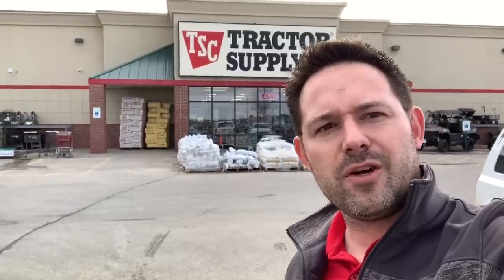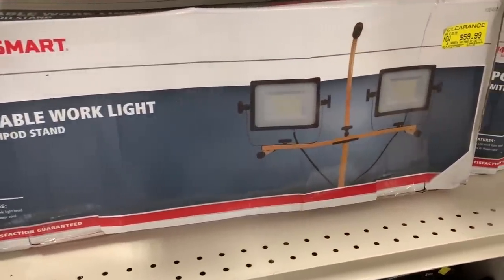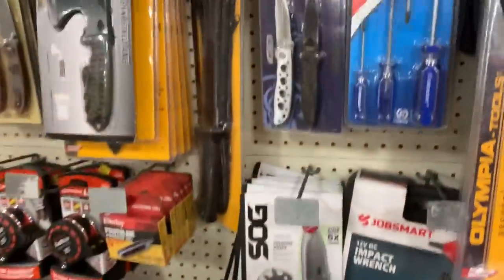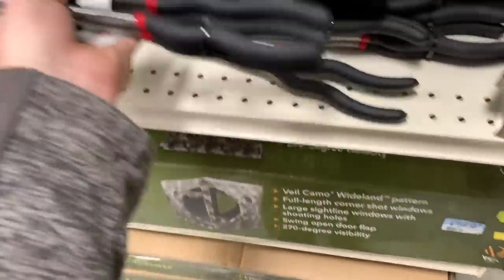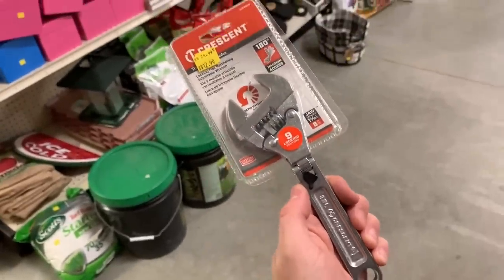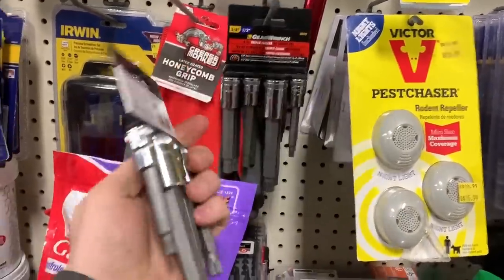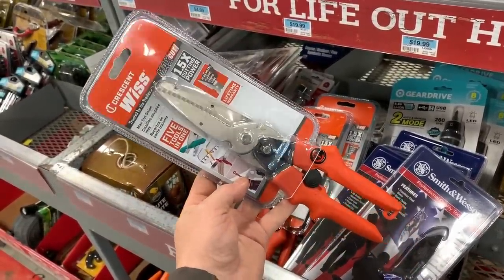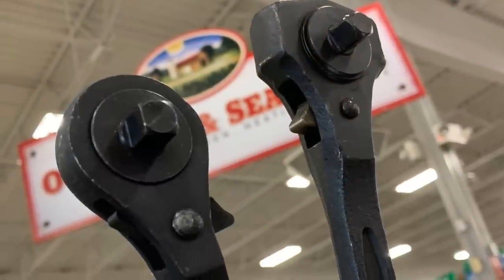Tools that are Job Smart and Priced right for a limited time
Here are some deals from Tractor Supply Company on Jobsmart, Gearwrench, Irwin, Crescent and more.

Limited Quantities, while supplies last not available in all stores. Good Luck!

Universal Joint is the Best? Who has the Strongest one?

JobSmart 8 Piece 3/8 in. Dr Reversible Ratchet and Shallow Socket Set, RPG-3/8H-MM

JobSmart 14,000 Lumen Two-Head AC LED Tripod Work, TSC17-LWLT14000